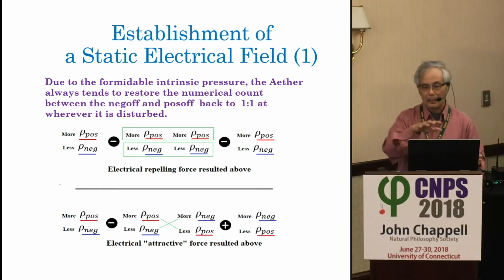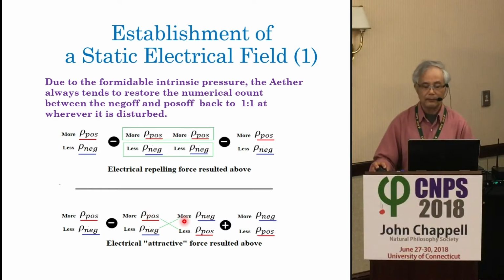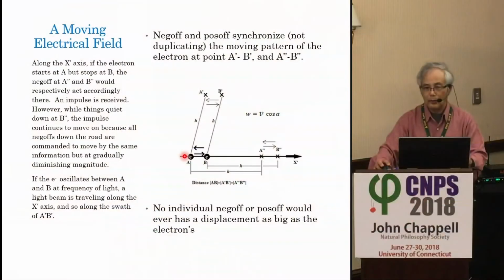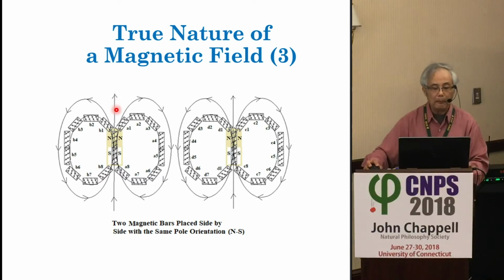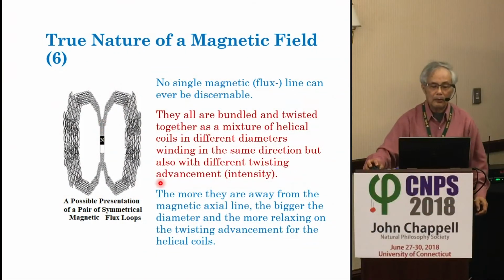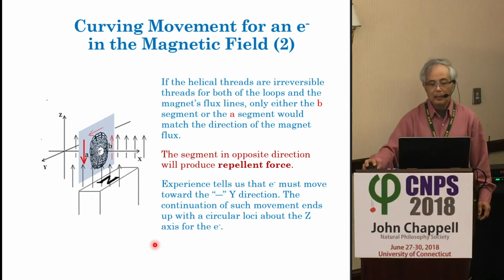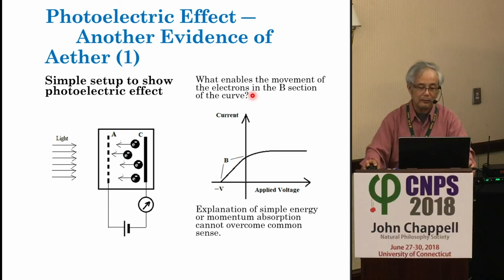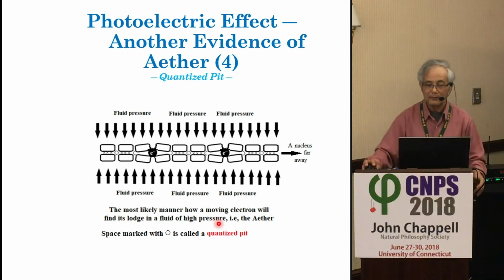Aether, the Mother of All Forces in Nature - Electromagnetism (Paper II of IV)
Conventionally, electrons in an atom are thought orbiting a nucleus. However, a fact more true to the point should highly be that they just swim in the ocean of Aether when excited by energy, or just motionlessly float by a certain depth from a nucleus if not adequately exited. A state of being not exited for them nearly non-exists. Because of the Aether ocean, the traveling manner of the electrons around the nuclei cannot fit into what the Bohr\'s model predicts. Instead of circulating about each nucleus, they collectively glide back and forth across some distance covering many nuclei, riding on the support of the floating force provided by the Aether fluid. During each of their journey of gliding, each of them may sometime sink closer to certain nucleus, but sometimes float farther away from some others.  Due to the Aether particles\' close proximity between each other and imposing spatial position, when an electron moves through them, the electron must yank the particles on its way of moving. This creates the interaction between the electron and the Aether particles. An electrical field is the manifestation of this reaction, both static as well as dynamic. That an electrical field is inevitably established by Aether at where some electrons appear and that the Aether otherwise stays neutral force us to recognize that each Aether particle is further composed of two sub-particles. One of them is particularly sensitive to positive charge and the other to the negative charge. Not only do they have sensitivity showing particular preference to a certain kind of charge, but each of them also has a shape. When the situation is right, such a shape would allow a big collection of them to line up to enable the appearance of certain helix. Of course, a big collection of such sub-particles would mean a big number of such helixes. Geometry tells us that two parallel helixes but \\(180^o\\) out of phase can form a spiral ribbon. It is this spiral ribbon structure that hides the secret of magnetism. Depending on the situation, such lining up can appear as a dynamic product due to the activity of electrical charge, or as a static product because of the shape of the nucleons. Any spiral ribbons so formed must withstand the formidable intrinsic pressure of the Aether fluid, which must tend to return the \"twisted\" arrangement back to a state that is untwisted. This tendency would make every spiral ribbon loop back to itself at where it starts once created. This looping-back characteristic inherently dismisses the existence of any so called magnetic monopole.  As the Aether fluid inevitably responds with its high intrinsic pressure to the movement of the electrical charge, its response would therefore result in work to be done or energy to be transported. The work done or the energy transported by the Aether fluid manifests itself via electrical force and magnetic force. If the response completes momentarily, an electromagnetic impulse appears; if completed periodically, electromagnetic waves are the result.